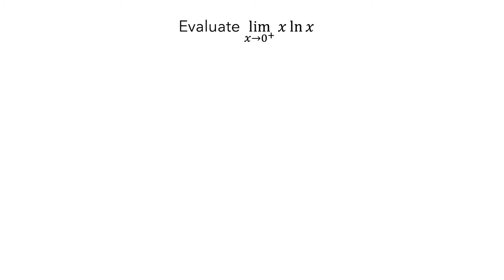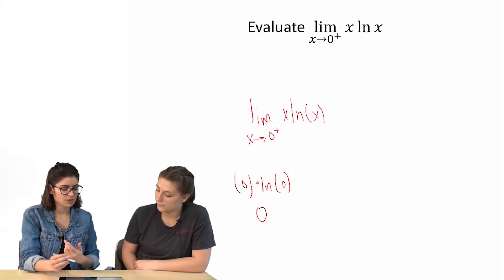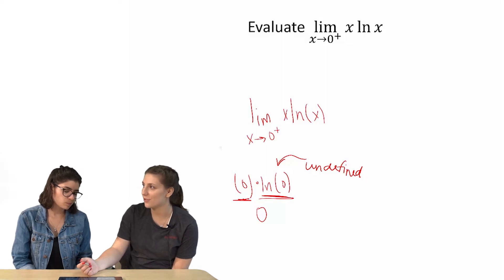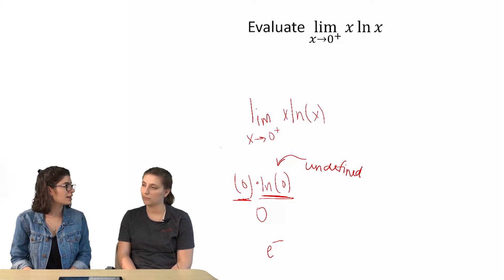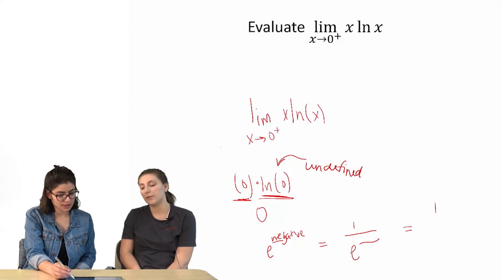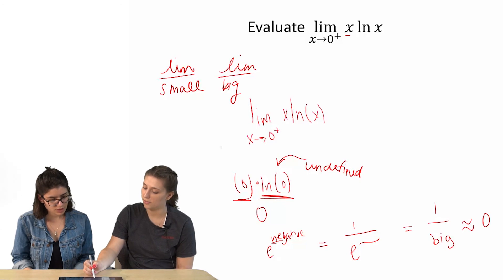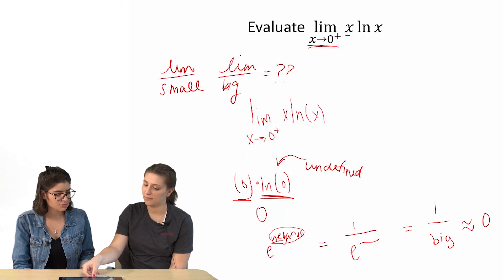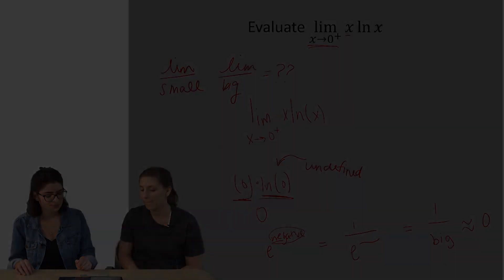l'Hopital's Rule: Student Problem Solving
Two students attempt to evaluate indeterminate forms of limits. Their problem-solving and thinking illuminates ideas about l'Hôpital's rule.